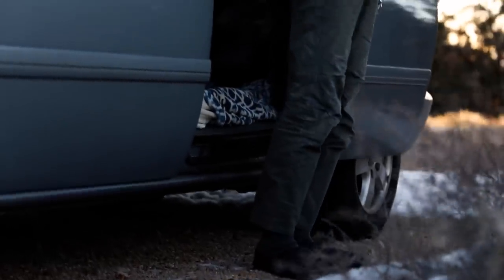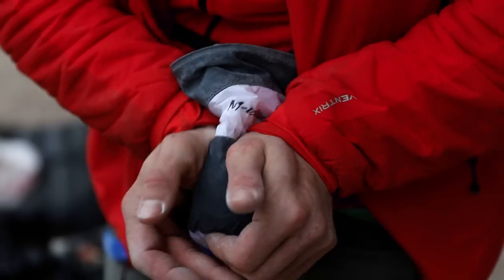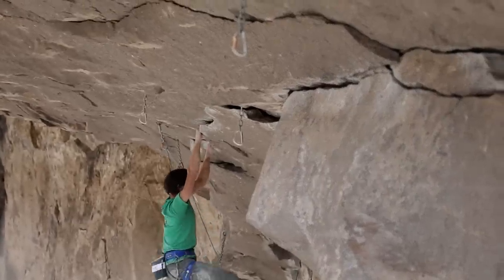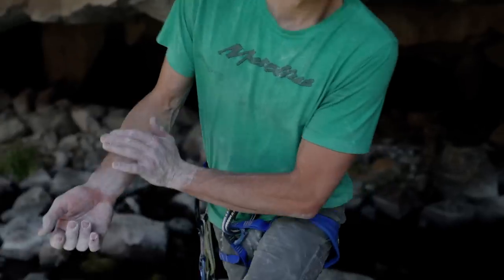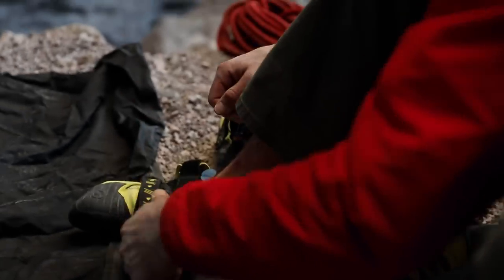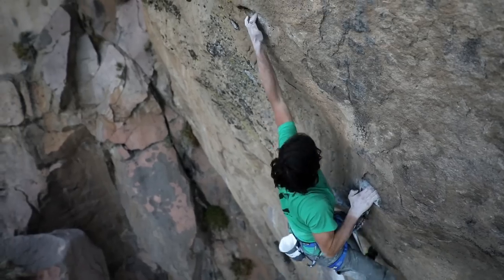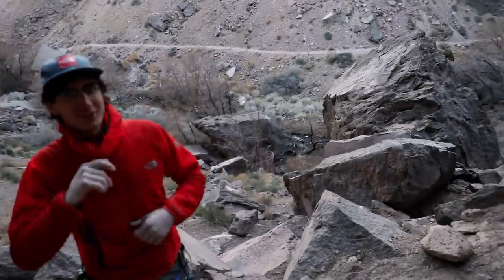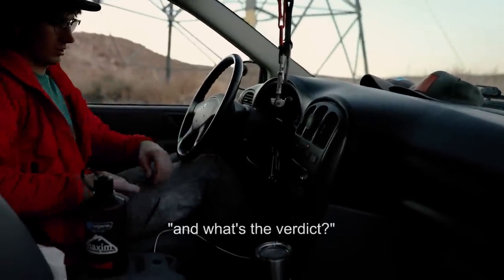The Yosemite Fitness Test - Jordan Cannon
Jordan Cannon linking sport climbs in the Owen's River Gorge to train for another season of big wall free climbing in Yosemite.

Follow Jordan on IG: @cannonjtc
And myself: @callenhearne

Special Thanks to:
Metolius
Maxim Ropes
FrictionLabs